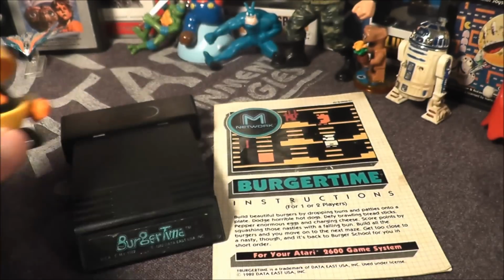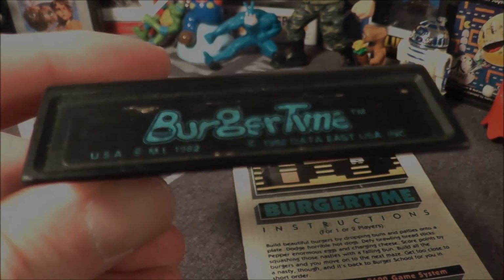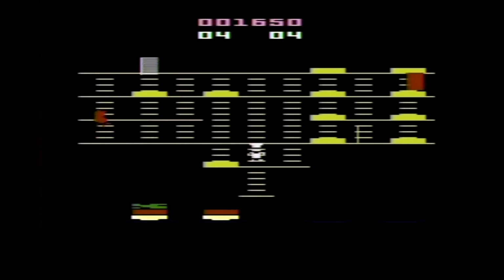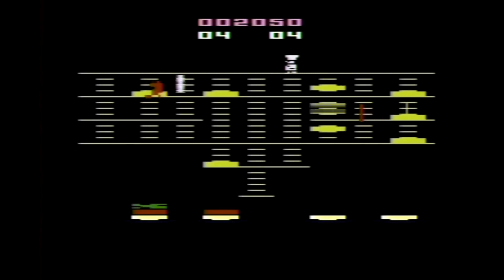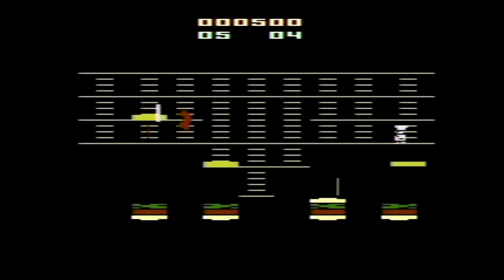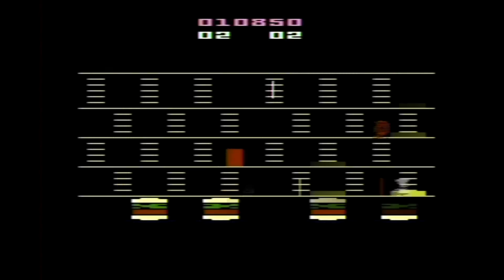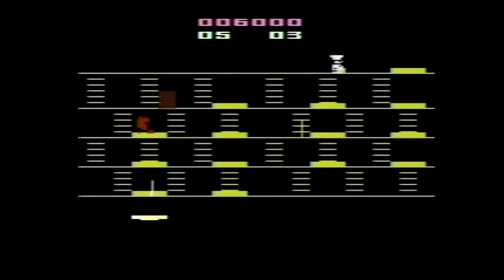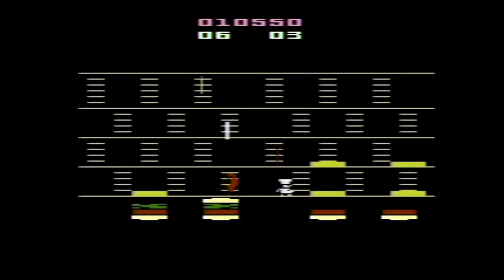Burgertime Atari 2600 Review - The No Swear Gamer Ep 495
Today’s Atari 2600 game review covers Burgertime by M Network, based on the Data East arcade game.